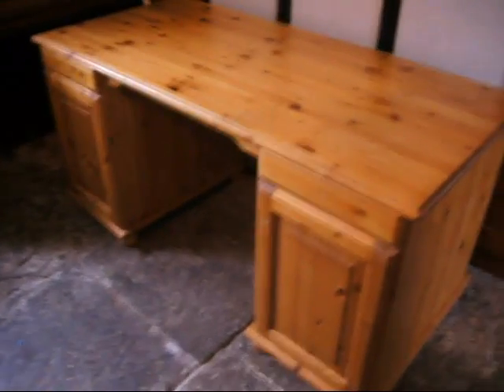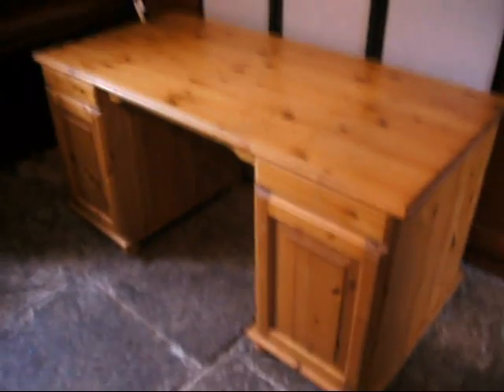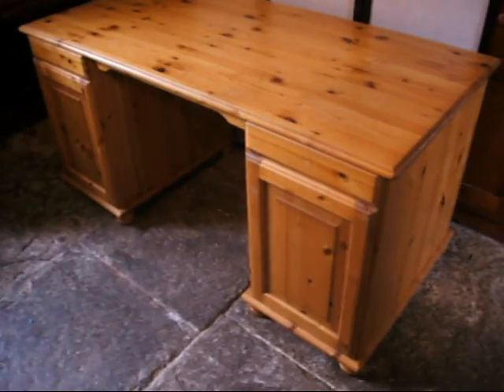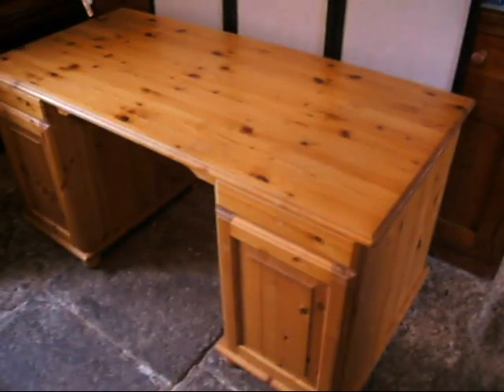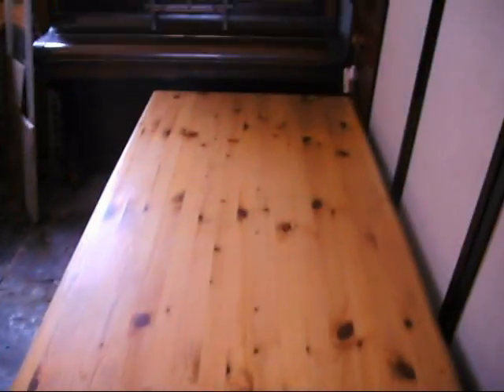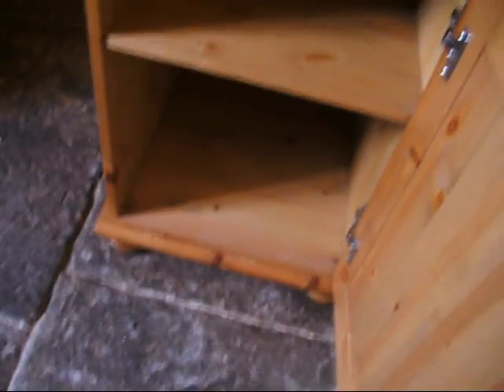ebay vids 004